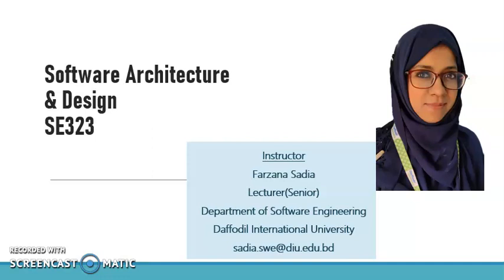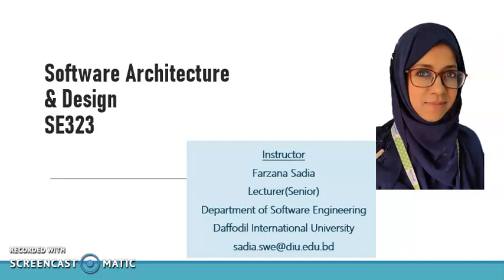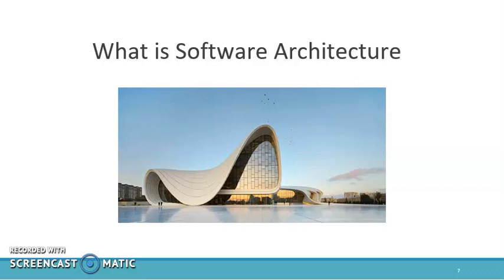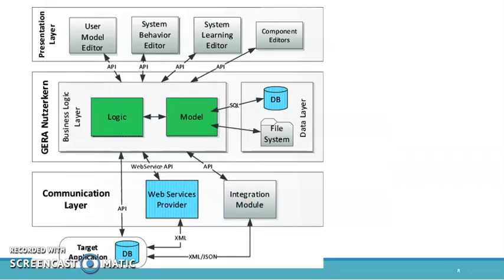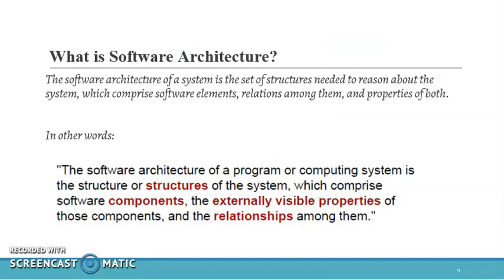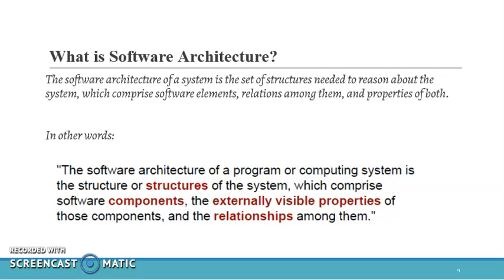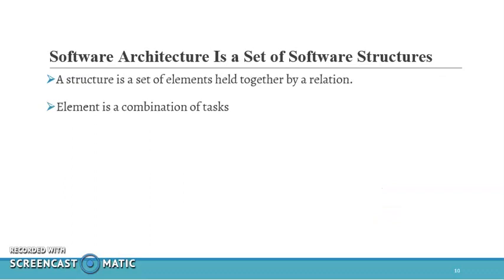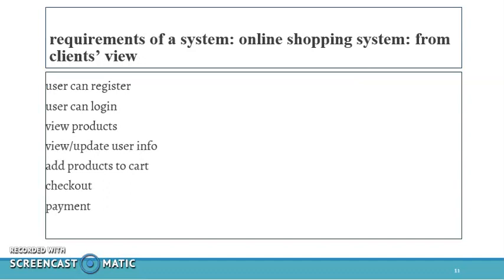SE323 || Introduction to Software Architechture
Instructor
Farzana Sadia
Lecturer(Senior)
Department of Software Engineering
Daffodil International University